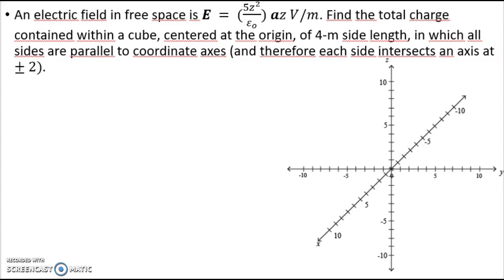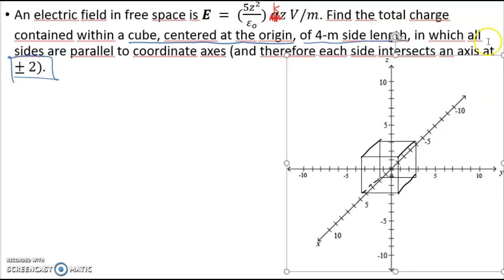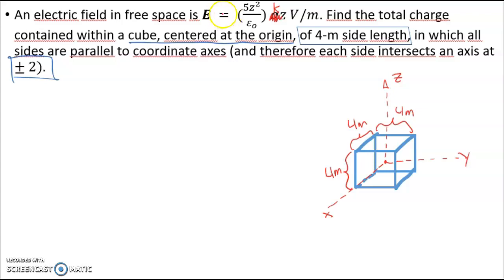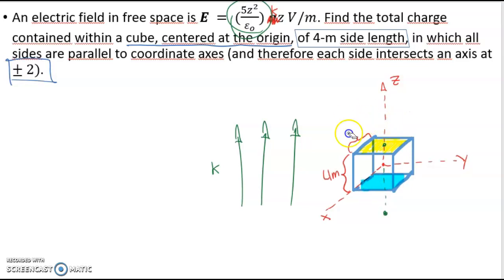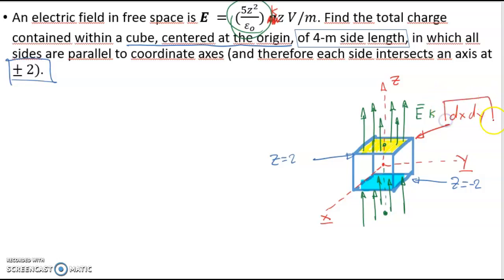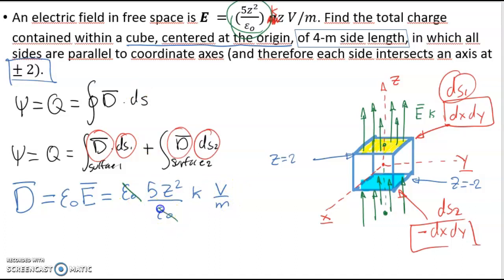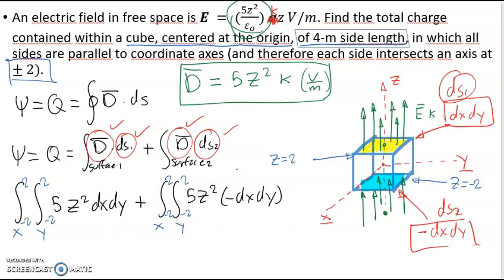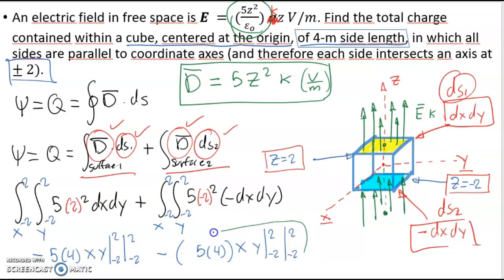HW FLux Density - Problem 1